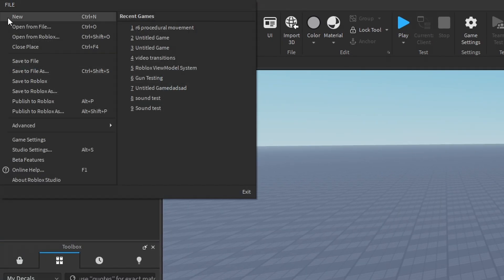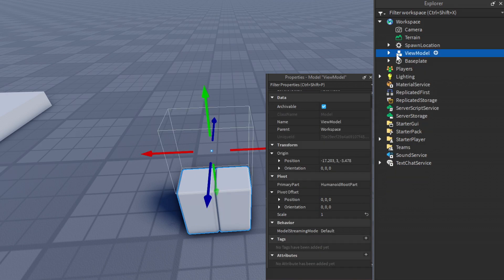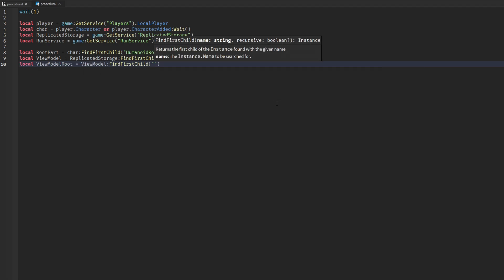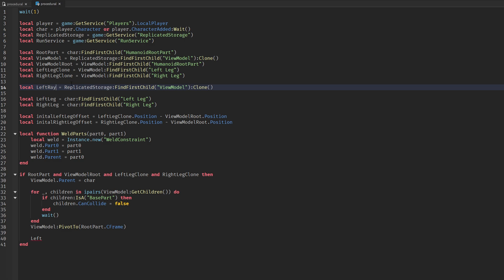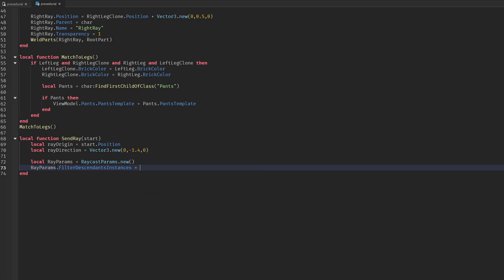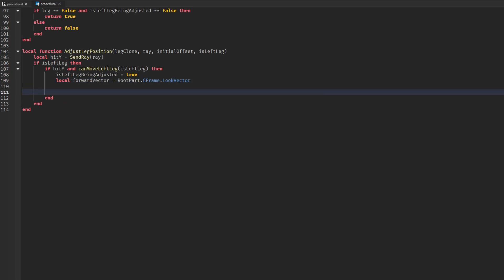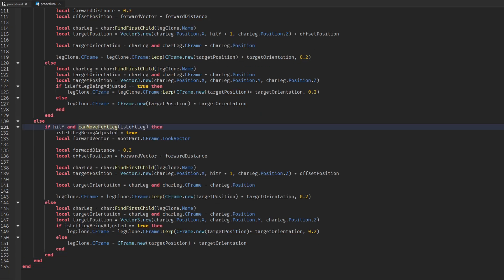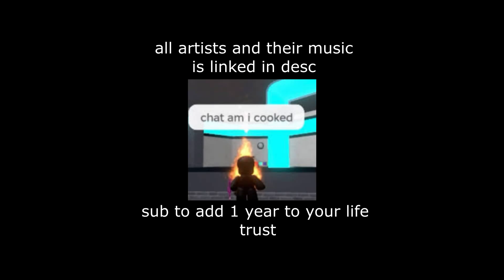How To Make A Procedural Movement System | Roblox Studio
TIME STAMPS:
Intro - 00:00
Chapter 1 : Setting Things Up - 00:51
Chapter 2 : Scripting - 03:05
Outro - 10:28